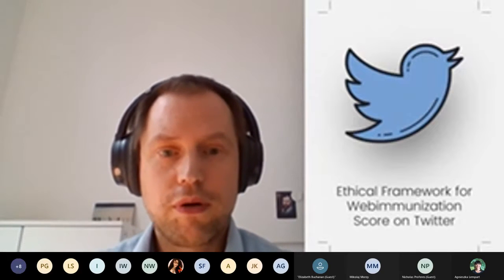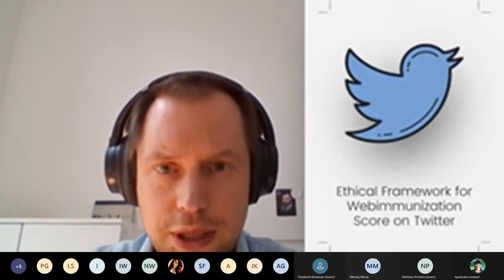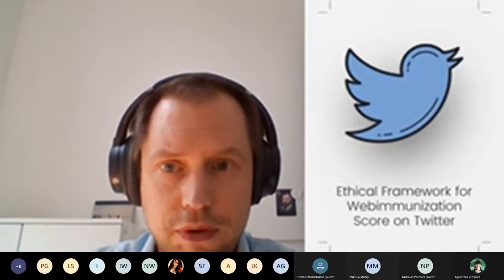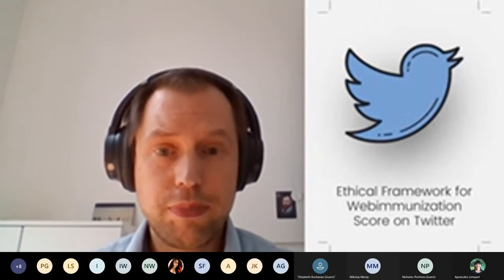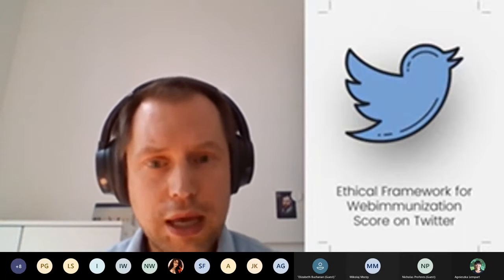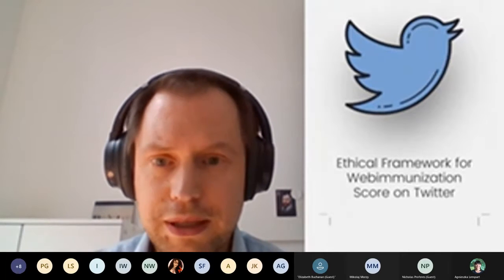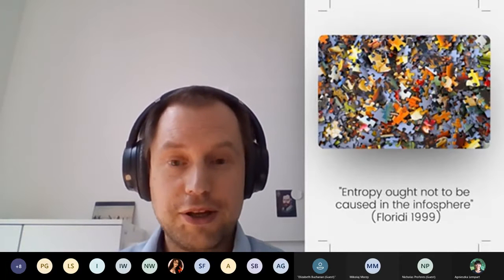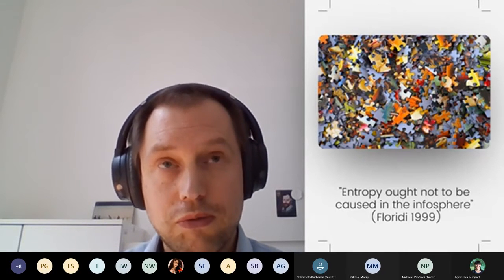Twitter Research Ethics Online Seminar | Jan Piasecki | Webimmunization project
Jan Piasecki, PhD | Jagiellonian University Medical College | Ethical Framework for Webimmunization Score on Twitter

Jan Piasecki speaks about ethical framework for webimmunization score on Twitter during the open Twitter Research Ethics Seminar organized by the Webimmunization project.

The Webimmunization project received funding from the EEA Financial Mechanism 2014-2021 in the IdeaLab call operated by the National Science Centre (NCN). Project registration number: 2019/35/J/HS6/03498.